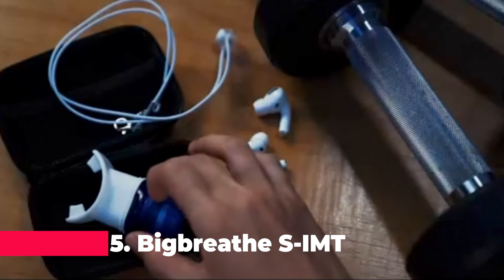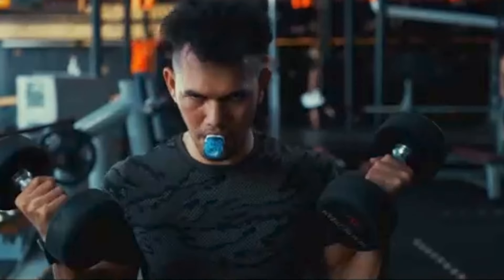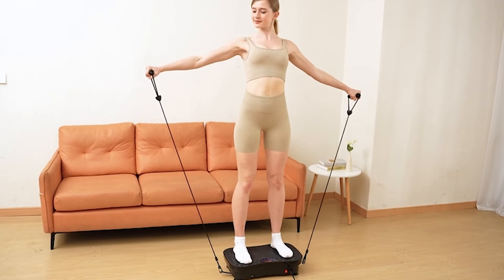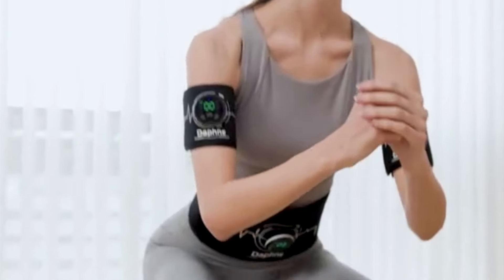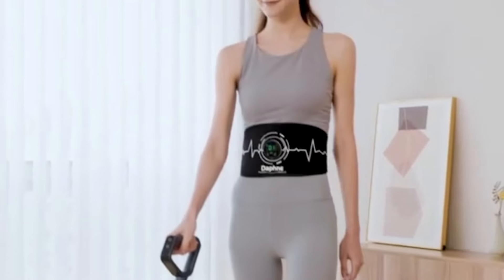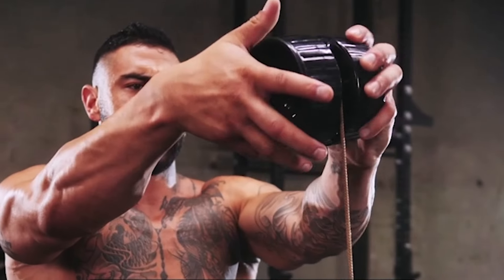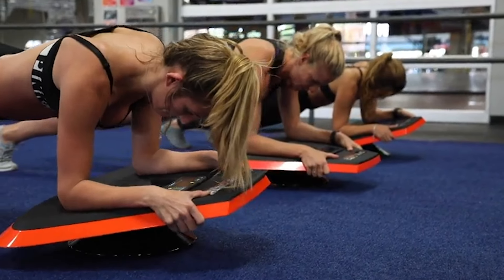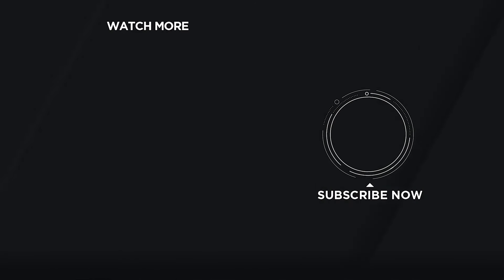5 Best Fitness Gadgets to Elevate Your Workout in 2024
All the products featured in the video can be found here:
5 ► Bigbreathe S-IMT | The Smallest and Strongest Inhalation Muscle Trainer

4 ► AXV Vibration Plate Exercise Machine

3 ► Daphne ABS Stimulator Muscle Toner

2 ► DMoose Fitness Forearm Strengthener & Wrist Roller

1 ► Stealth Core Deluxe Trainer

00:00 Opening
00:29 5 ► Bigbreathe S-IMT | The Smallest and Strongest Inhalation Muscle Trainer
01:02 4 ► AXV Vibration Plate Exercise Machine
01:38 3 ► Daphne ABS Stimulator Muscle Toner
02:15 2 ► DMoose Fitness Forearm Strengthener & Wrist Roller
02:47 1 ► Stealth Core Deluxe Trainer

5 best fitness gadgets,
7 gadgets actually worth buying,
5 best products fit tuber,
5 amazing products fit tuber,
gym gadgets on amazon